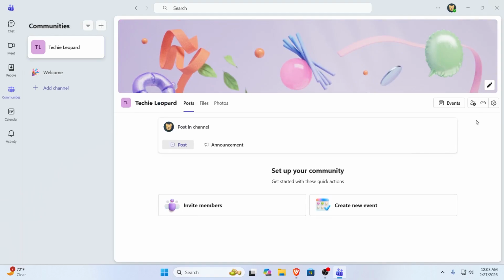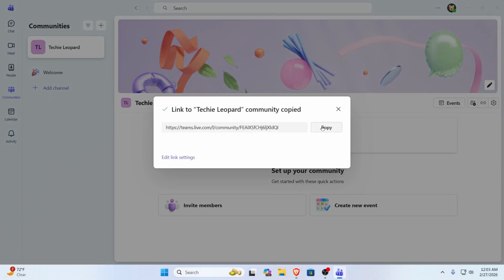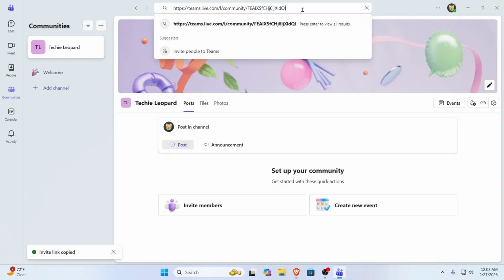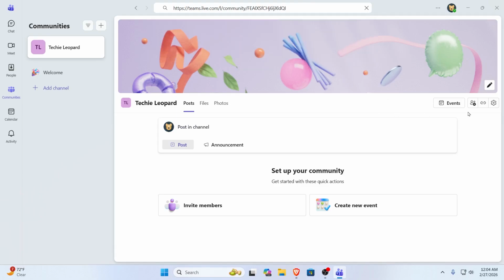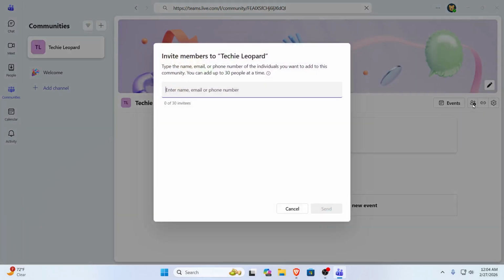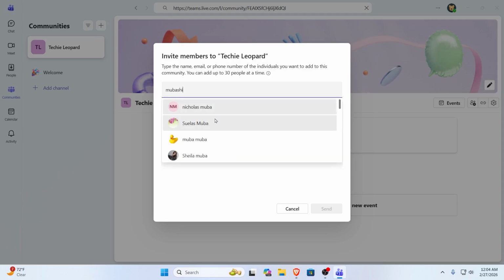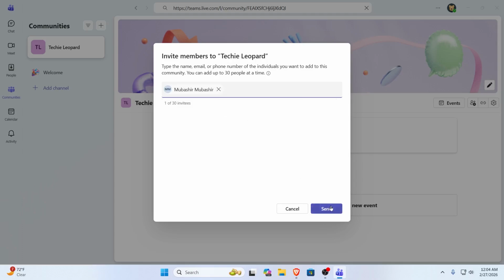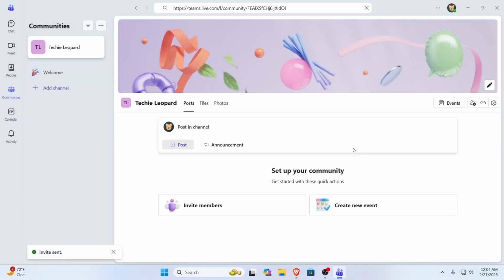How to Add Members to Microsoft Teams Community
A quick tutorial on, how to add members to Microsoft Teams community.